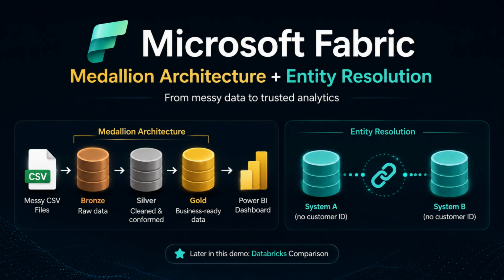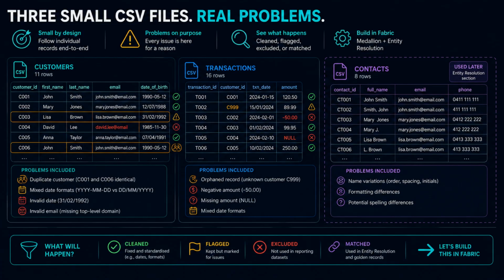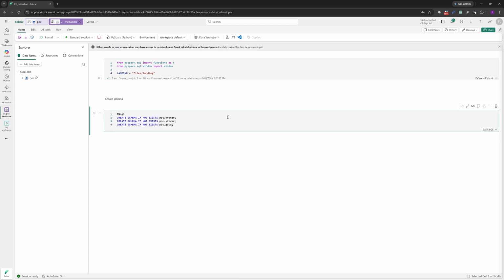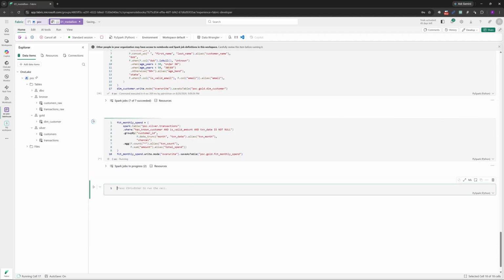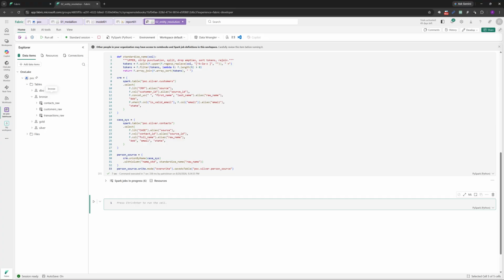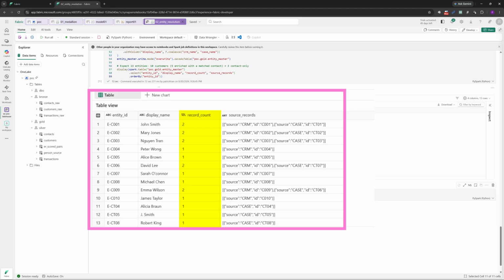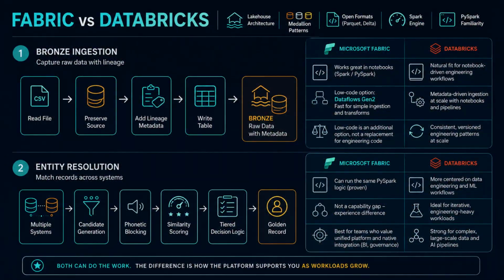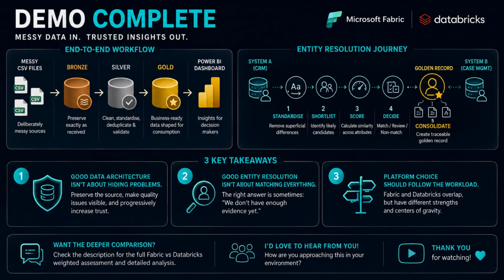MS Fabric in Practice: Medallion Architecture and Entity Resolution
In this hands-on demo, I build a complete Medallion Architecture and Entity Resolution solution in Microsoft Fabric using deliberately messy data.

We’ll move data through Bronze, Silver and Gold, clean and validate records, resolve identities across separate systems, create golden records, and expose the final search capability using a Fabric User Data Function.

A practical end-to-end walkthrough for anyone exploring Microsoft Fabric, data engineering, data quality and entity resolution.

00:12 Introduction and core concepts
07:16 Activating free Fabric trial
07:51 Build Medallion Architecture
14:25 Consume data with Power BI
15:59 Build Entity Resolution
23:02 Create User Data Function
24:58 Comparing Fabric vs Databricks
30:23 Key take-aways